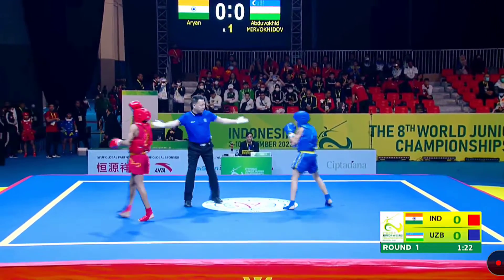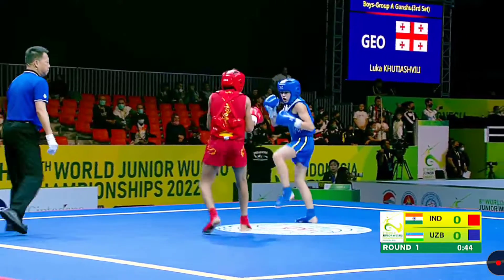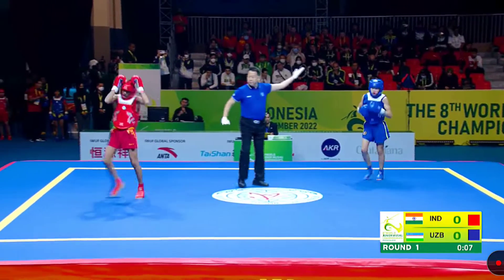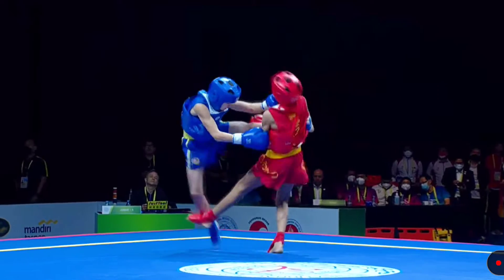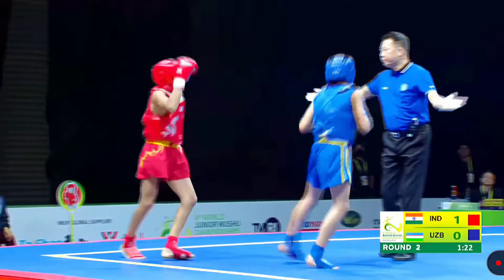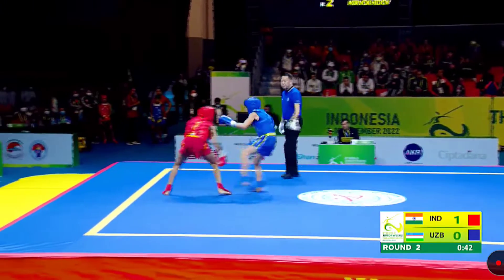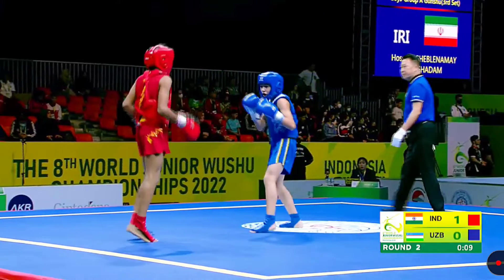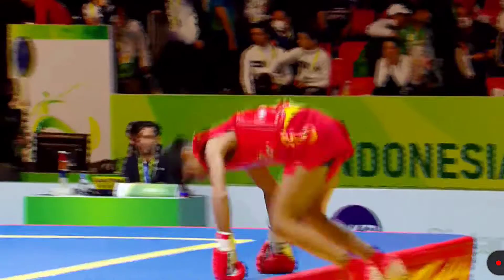🔴Aryan🇮🇳 vs 🔵Abduvokhid🇺🇿42 kg (Semi final) in 8th World Junior Wushu Championship at Indonesia